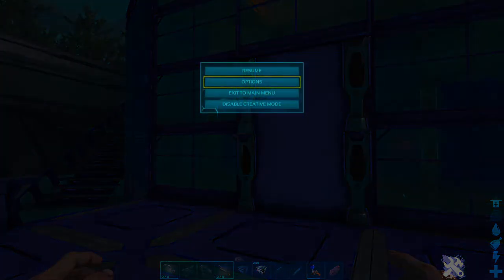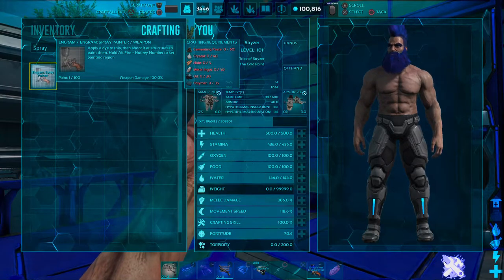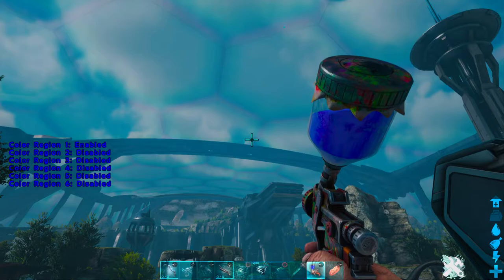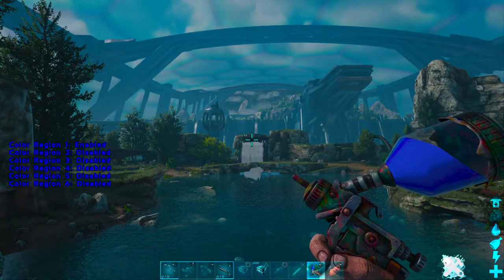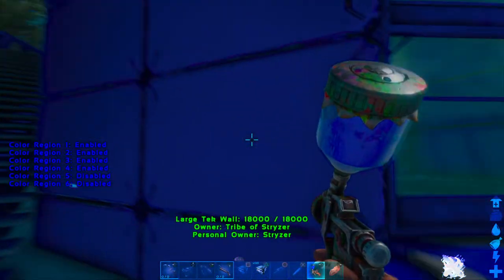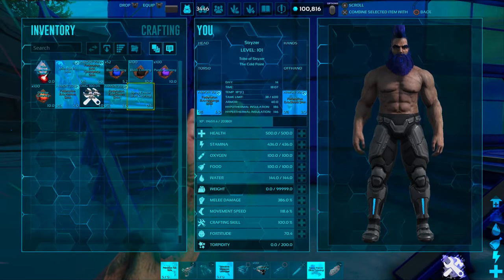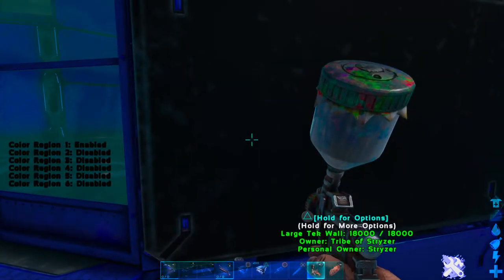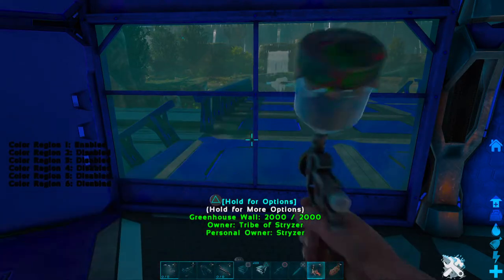Ark Survival "How to paint your base" 2021